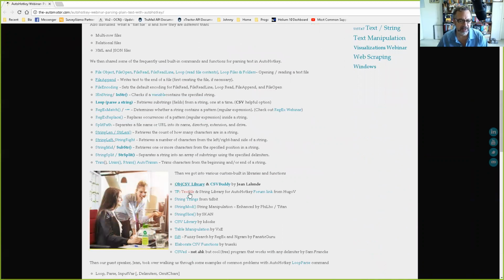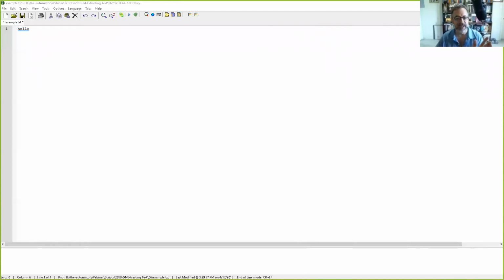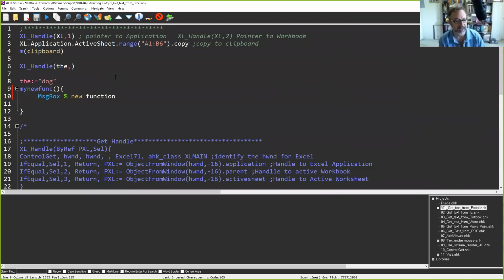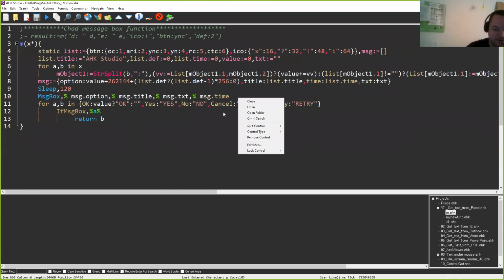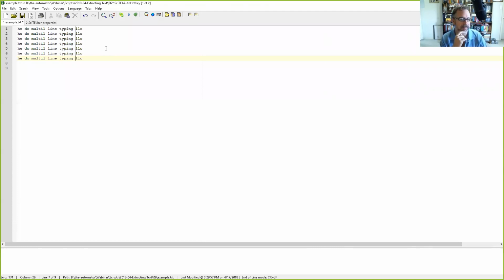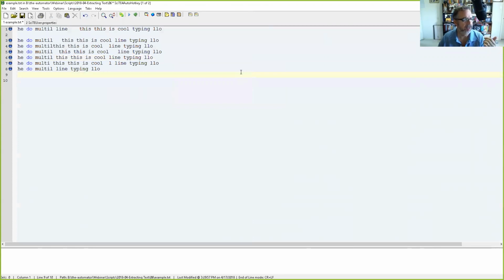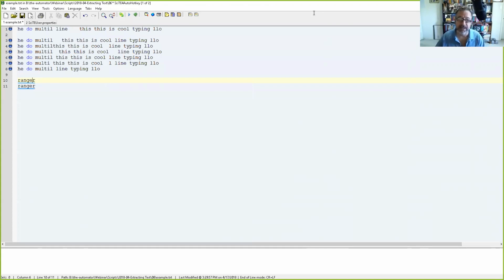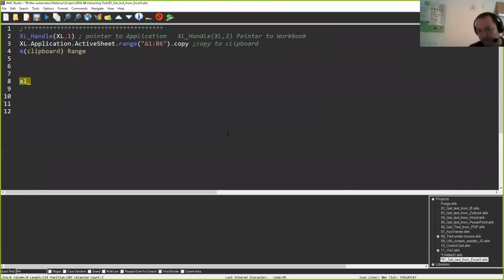AHK Webinar 04/2018 Hour 2-Obtaining text from programs (Continued)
In the second part of this webinar we discussed a bit of the code as well as talked about SciTE  and AutoHotkey Studio.